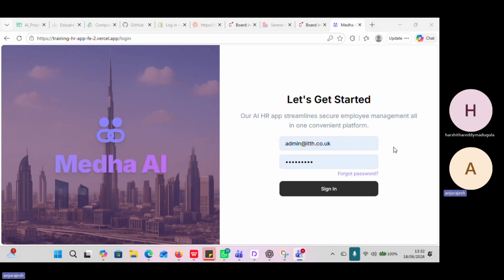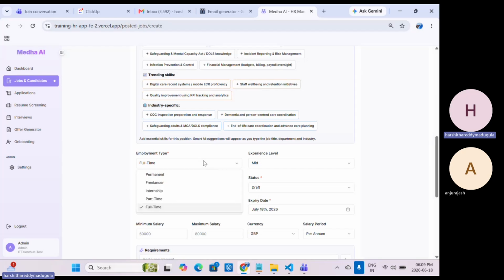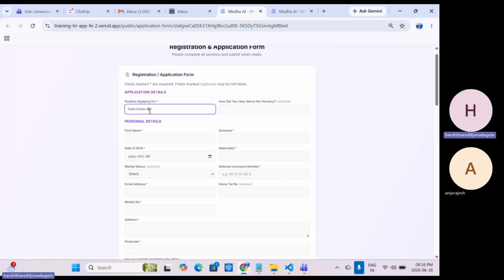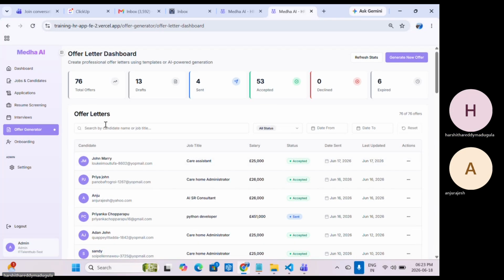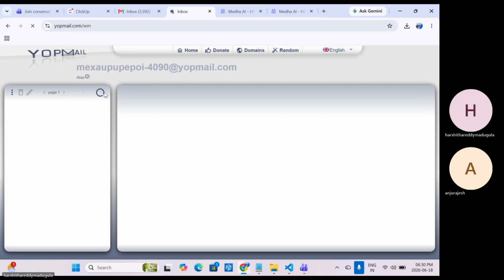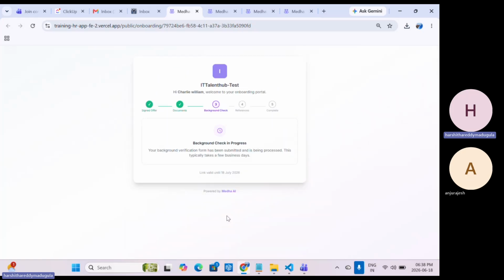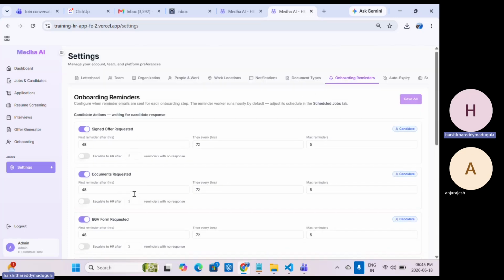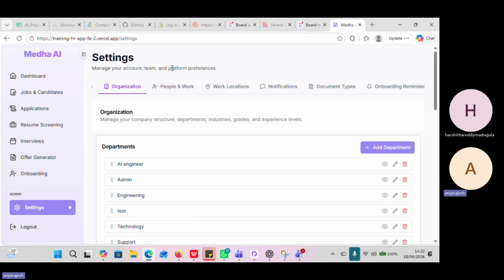Serene Health Care Rekroot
Discover the Serene Healthcare Recruitment Application, powered by Rekroot, designed to simplify and improve the complete healthcare recruitment process.

The application helps Serene Healthcare manage:

• Candidate applications and profiles
• Job vacancies and recruitment stages
• CV and document management
• Interview scheduling and candidate tracking
• Compliance and onboarding information
• Recruitment progress and reporting

By bringing recruitment activities into one central platform, the application helps reduce manual administration, improve candidate visibility and support faster, more organised hiring decisions.

Powered by Rekroot – smarter recruitment management for Serene Healthcare.